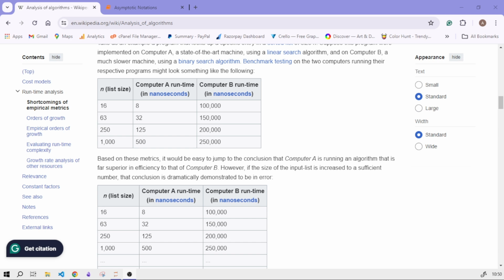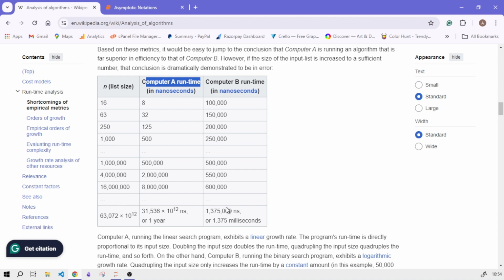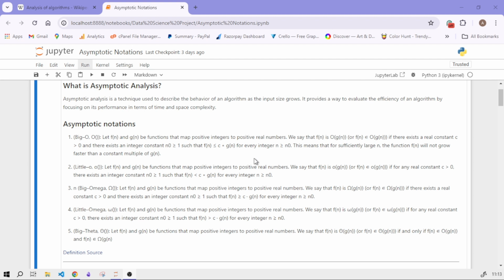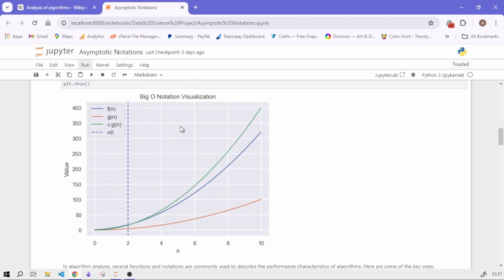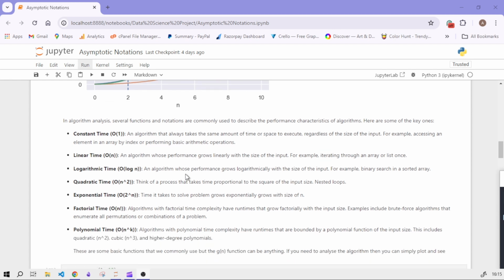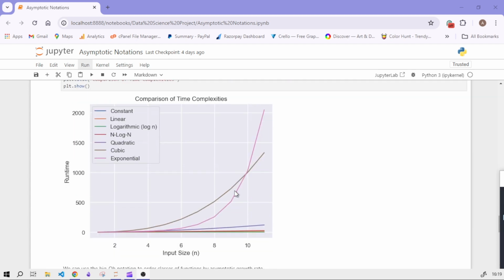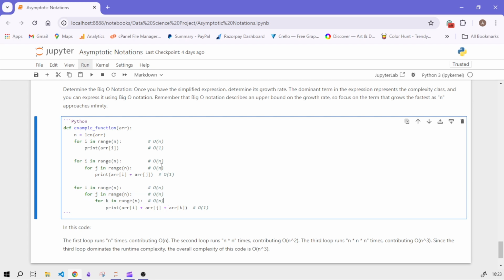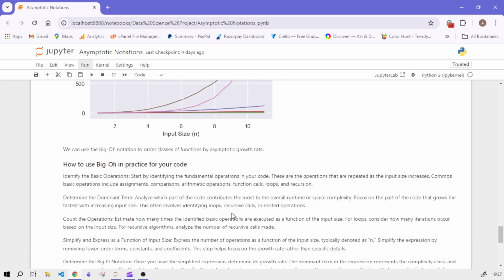Big O Notation Explained | Asymptotic Analysis | Time Complexity In Python For Beginners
Are you struggling to understand Big O Notation and how it impacts algorithm performance? This video breaks down the concept of Big O Notation in simple, easy-to-understand terms. Whether you're a beginner or looking to refresh your knowledge, you'll learn how to analyze the time complexity of algorithms and why it's crucial for real-world programming.

🔍 What You'll Learn:

Common Big O Notations (O(1), O(n), O(n^2), O(log n), etc.)
Practical examples and visualizations